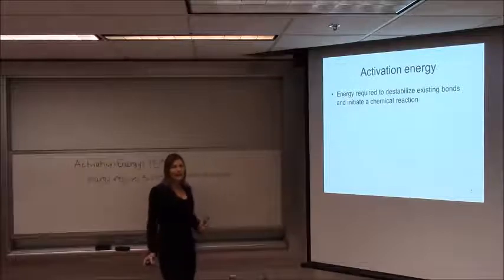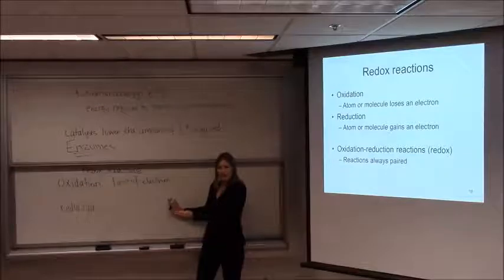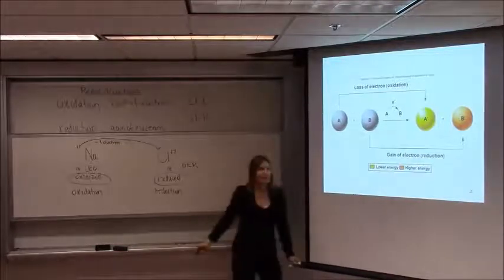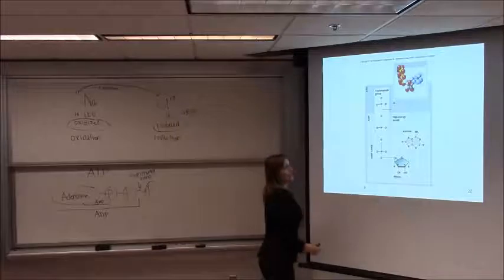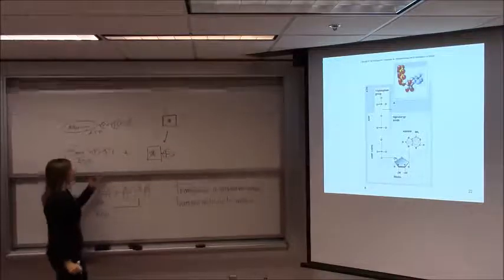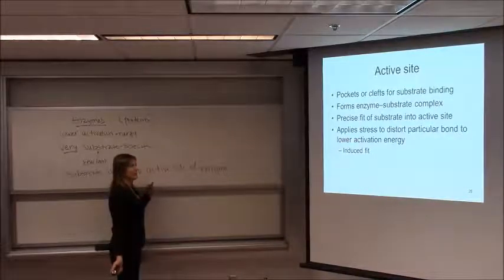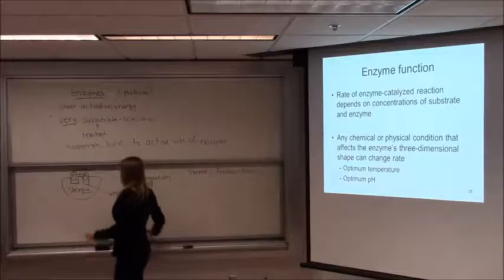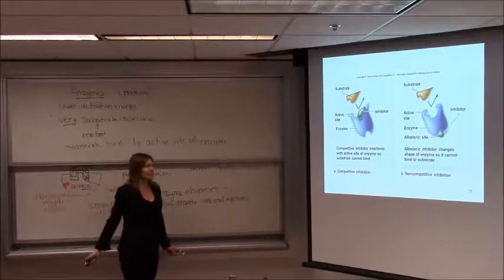Energy Part 2